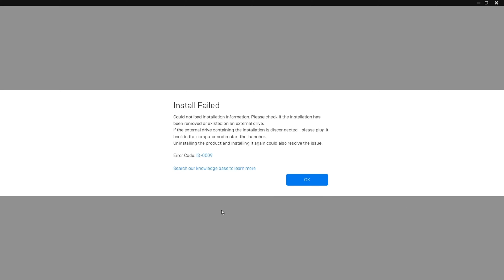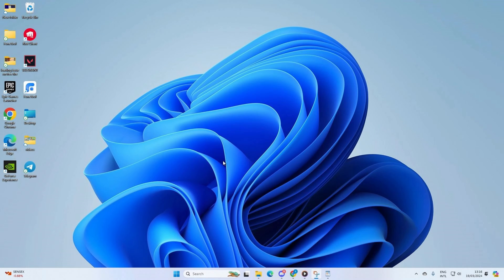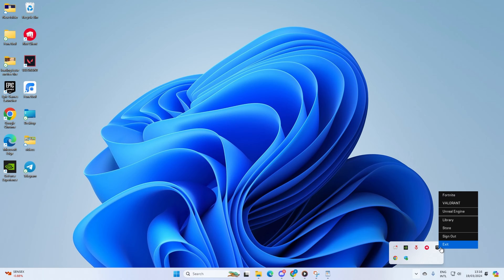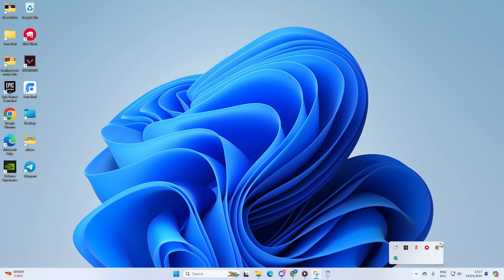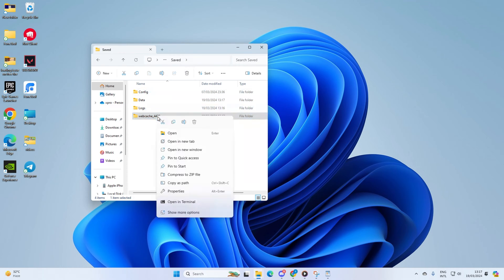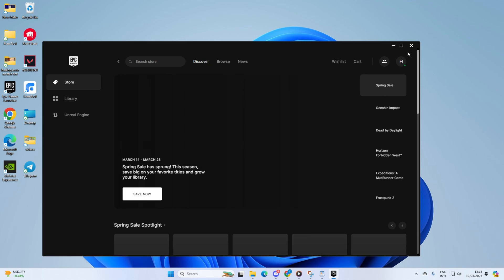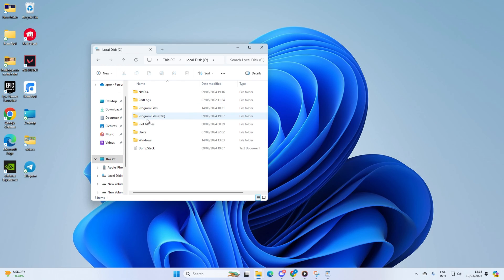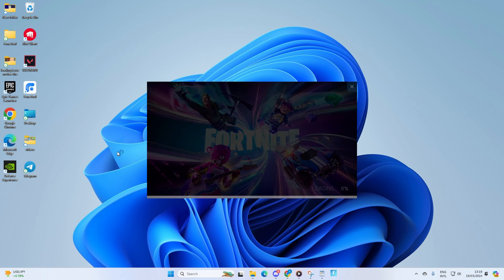How to Fix Error Code IS-0009 in Epic Games Launcher on Windows | Fortnite Manifest Not Loading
Are you getting Epic Games Launcher error code IS-0009 on your Windows PC? Is it showing an install failed error in Fortnite? If you have no idea how to fix the error code IS-0009 in Fortnite, don't worry – I've got the solution! Watch now to discover solutions for Fortnite Error Code IS-0009, including easy fixes to get rid of the issue.

In this troubleshooting video, I will show you some effective methods on 'How to Fix Error Code IS-0009 in Fortnite.'  If you're facing issues with Fortnite launch failed, or dealing with Error Code IS-0009, these step-by-step instructions will help you troubleshoot. Follow the video guide to fix the 'Error Code IS-0009 in Fortnite'.

00:01- Video intro
00:16- Method 1: Close and Open Epic game launcher
00:36- Method 2: Clear Fortnite web cache
01:08- Method 3: Run as administratorDelete and restore data
01:26- Method 3: Delete and reinstall
02:00- Method ending